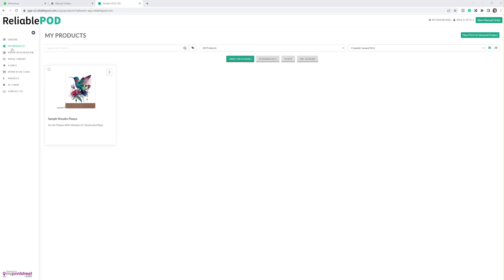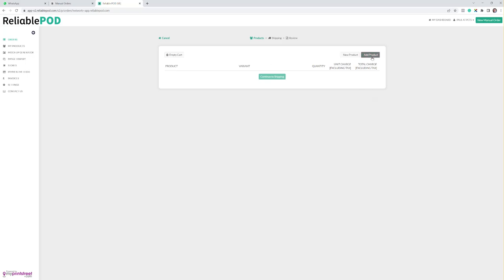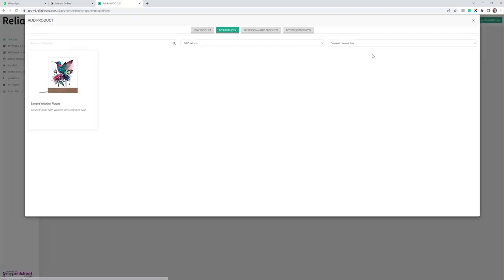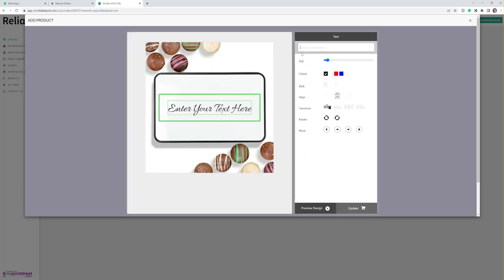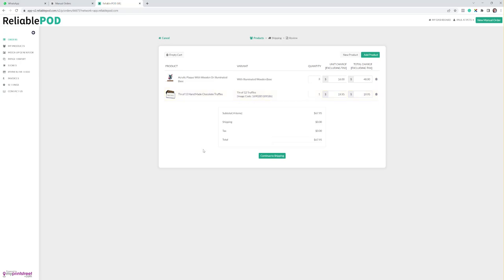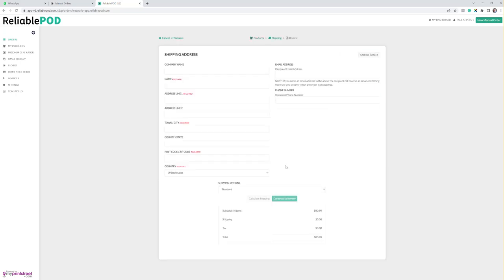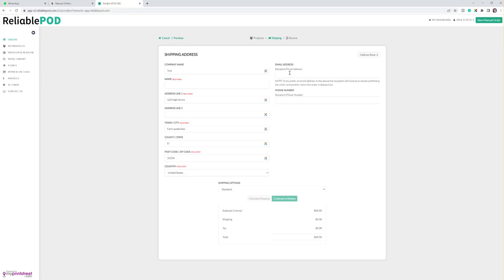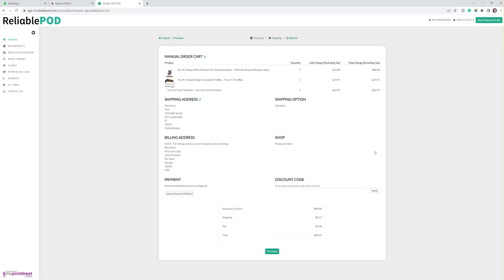How To Create A Manual Order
This video shows you how to create a manual order from the app / portal